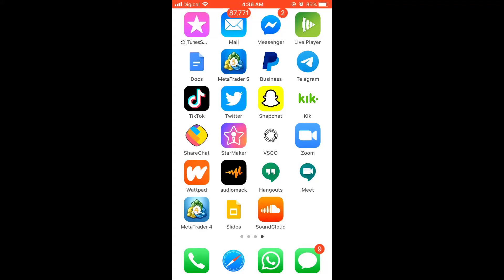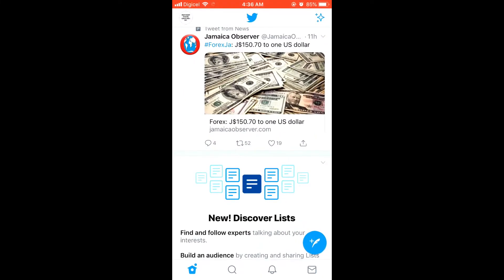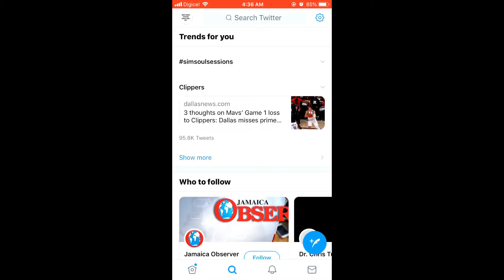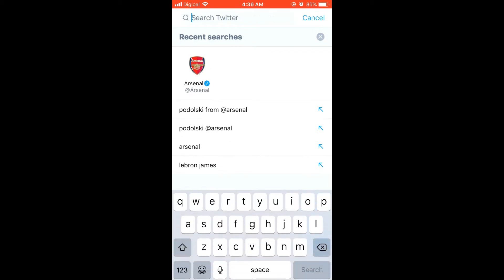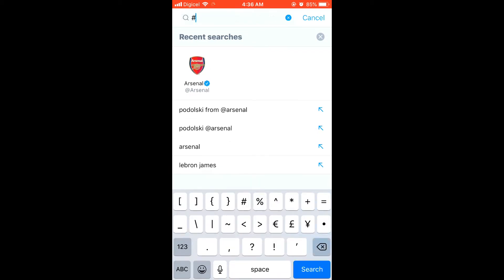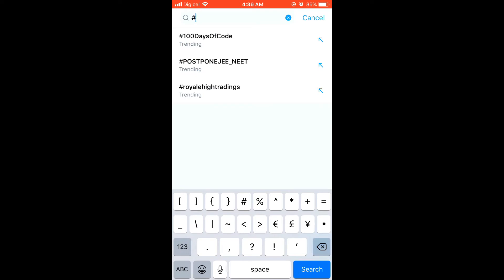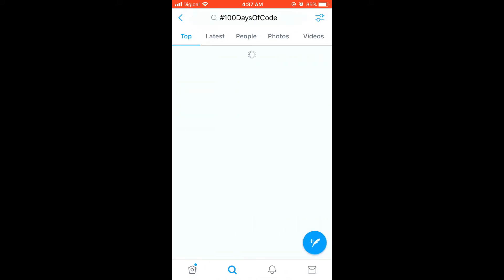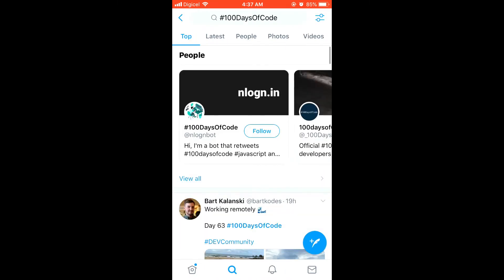How to follow a hashtag on twitter 2024,how to see hashtags on twitter